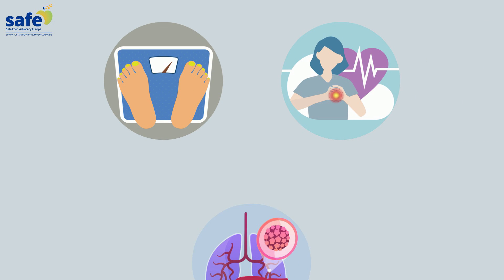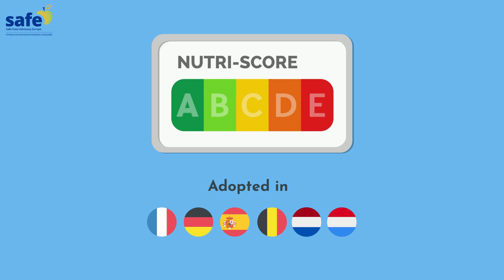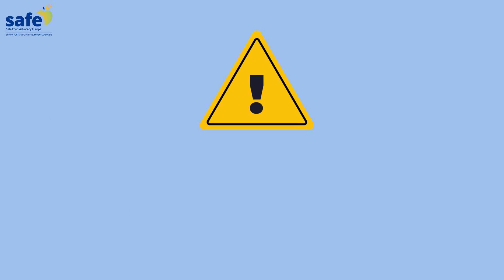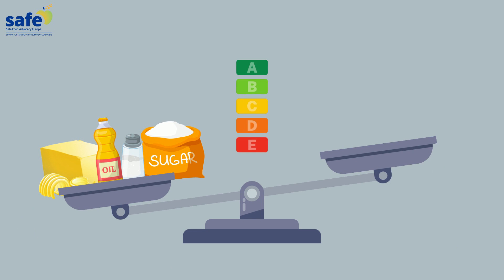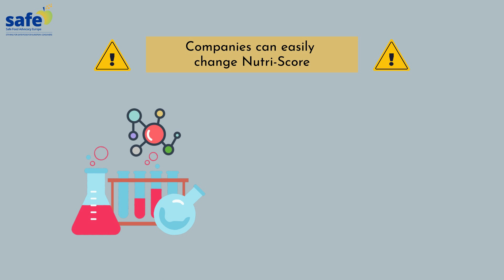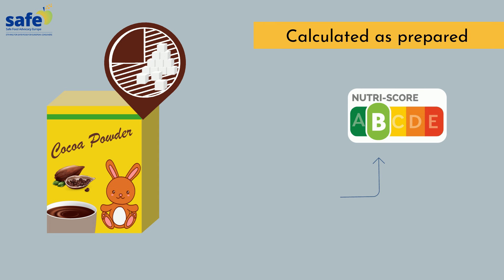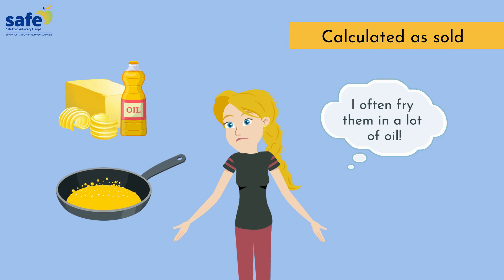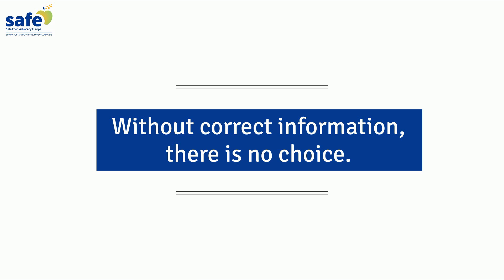(Mis)understanding Nutri-Score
* Video subtitles in EN, FR, IT *
SAFE - Safe Food Advocacy Europe launched in September 2022 the ‘Towards better FOPNL for consumers’ Campaign to raise awareness on the current lack of effectiveness of the European most used front-of-pack nutrition labelling.

While the European Commission is currently considering several types of front-of-pack nutrition labelling (FOPNL) to create a harmonised labelling system among all Member States, the Nutri-Score is among the options considered.

However, the Nutri-Score label presents different issues that would poses major concern for public health if it were to be chosen at the EU harmonised FOPNL system. SAFE is therefore advocating to promote the adoption of a better system to protect European consumers.